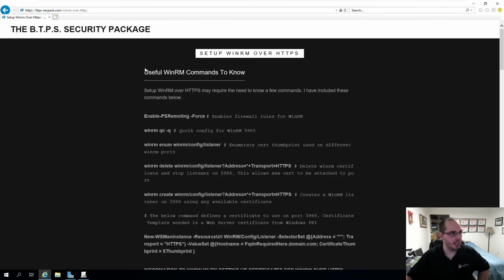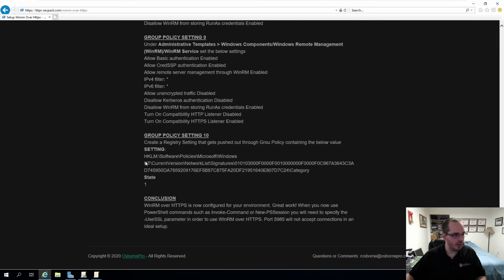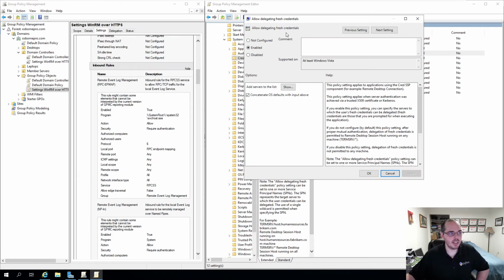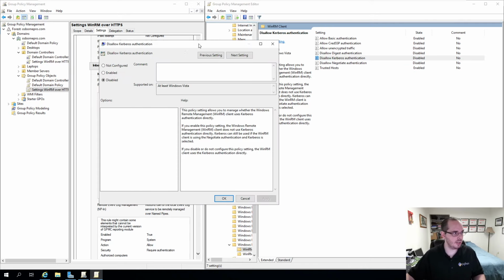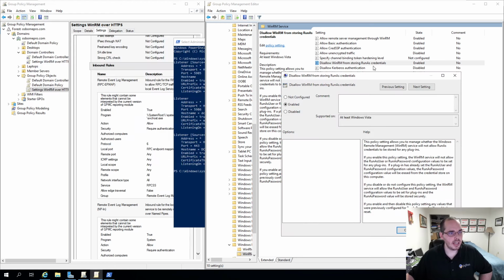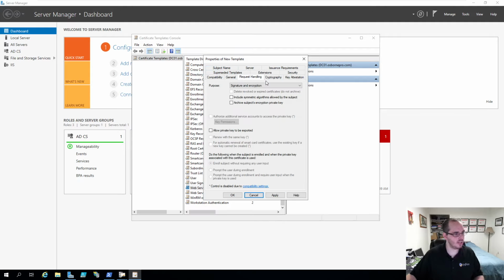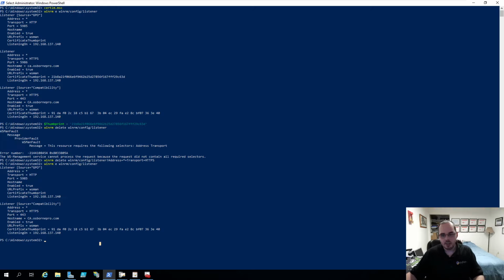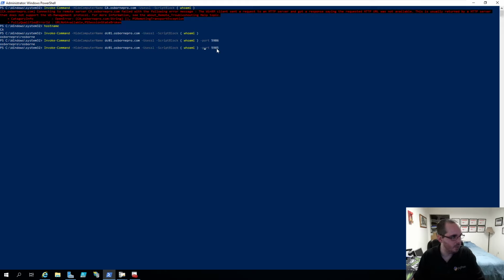Securing WinRM over HTTPS [Windows Server 2019]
I (tobor), cover how to configure WinRM over HTTPS in an Windows environment using Group Policy on Windows Server 2019 domain environment consisting of a Domain Controller and a Certificate Authority.

0:00 Intro Summary
0:52 BTPS SecPack policy settings that will be covered
1:00 Create a group policy
1:21 Assign Group Policy to OU
1:30 Edit Group Policy settings
1:47 Security Filtering permissions on GPO policy
2:05 Delegation permission on GPO Policy
2:18 Policy Setting Services WinRM
3:00 Permissions required to start a service using "Log on as service"
3:41 Recovery Tab on Services
3:54 Policy Setting Create Registry Value
5:22 Policy Setting Network Connections for WMI (optional)
6:04 Policy Setting Allow inbound remote administration exception (optional)
6:24 Policy Setting Allow ICMP Exceptions (optional)
6:41 Policy Setting Credential Delegation
6:52 CredSSP Summary Example Windows Admin Center
7:23 Policy Setting Encryption Oracle Remediation
7:52 Policy Setting Allow Delegate Fresh Credentials
9:08 Policy Setting Allow Delegate Fresh Credentials using NTLM-only Server Authentication
9:30 Windows Components Remote Management
9:58 Policy Setting WinRM Client
12:30 Policy Setting Trusted Hosts
13:07 Policy Setting WinRM Service
13:21 Policy Setting Allow Remote Server Management with WinRM
15:17 Policy Setting Disallow WinRM from storing runas credentials
15:51 Turn on Compatibility HTTP/HTTPS Listener
16:35 Create WinRM SSL Certificate Template
17:02 Duplicate Web Server Cert Template
17:10 Compatability Tab
17:25 General Tab
17:40 Request Handling Tab
18:12 Cryptography Tab
18:27 Security Tab
19:09 Subject Name Tab
20:11 DC Replication to access new template quicker
20:41 Sites and Services
20:52 Force Replication
21:10 Local Computer Cert Manager
21:19 Request New Certificate for WinRM
21:51 Enumerate WinRM cert used with port 5986
22:07 Change Listener Certificate for WinRM
22:20 Delete current certificate associated with port 5986
22:45 Assign certificate to WinRM over HTTPS
24:00 Verify cert assigned to port
24:20 BTPS Secpack command reference
24:39 If incorrect CN name on cert is set, this happens
25:32 Loopback listener is not configured for WinRM service to attach to on my instance
26:00 Invoke-Command Example using WinRM over HTTPS
26:25 WinRM port 5985 is disabled in my instance